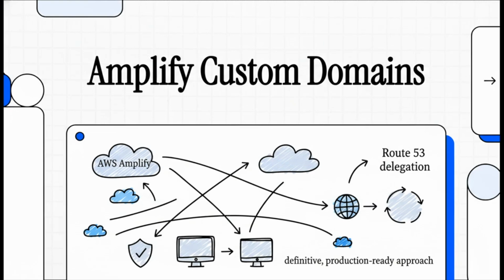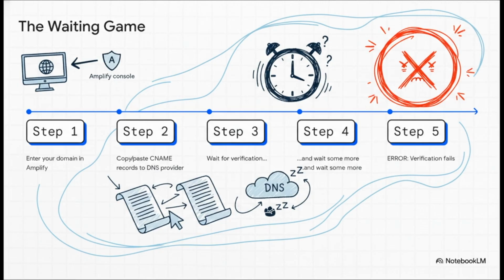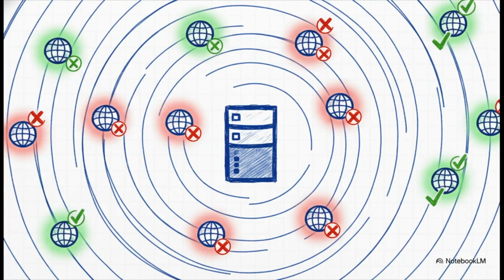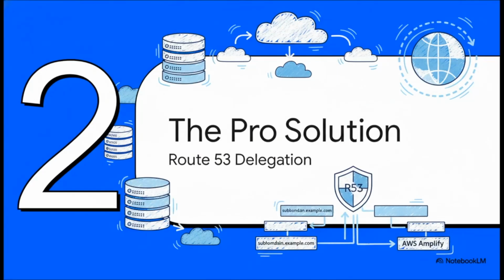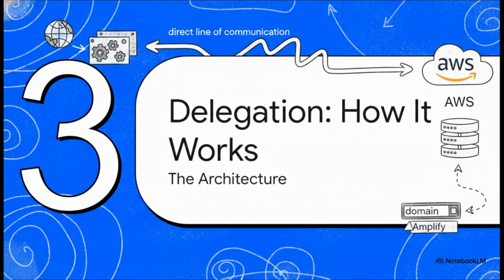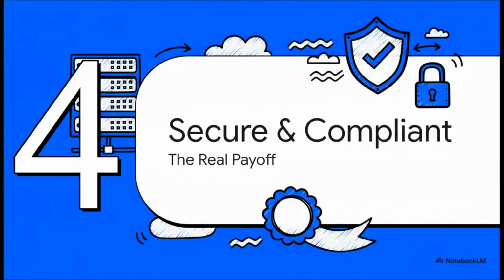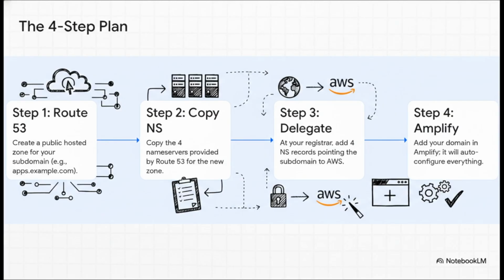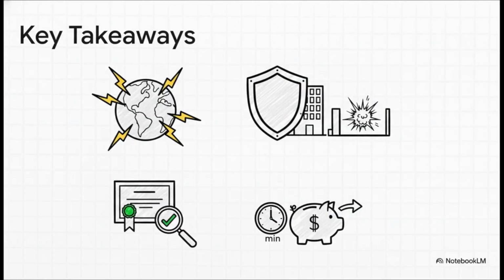AWS Amplify Custom Domain in 5 Minutes (Not 3 Hours!) | Route 53 Tutorial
🚀 Stop struggling with AWS Amplify custom domains! Learn the PROPER way to set up custom domains using Route 53 subdomain delegation.

- Route 53 Pricing

💰 COSTS:
- Route 53 Hosted Zone: ~$0.50/month
- DNS Queries: $0.40 per million queries
- Amplify Hosting: Based on build minutes + data transfer

🔗 USEFUL COMMANDS:
# Verify NS delegation
dig +noall +answer +trace dev.kireap.com NS

# List all Amplify apps
aws amplify list-apps --query 'apps[*].{AppId:appId,Name:name}' --output table

Note that most of the video is created using NotebookLM through the resource(s)